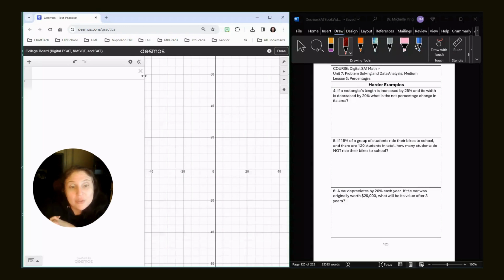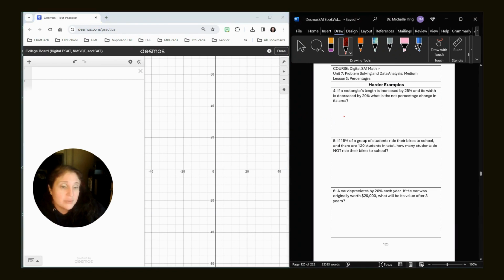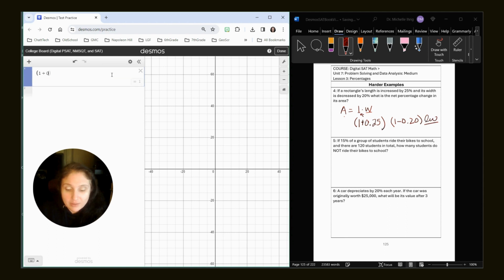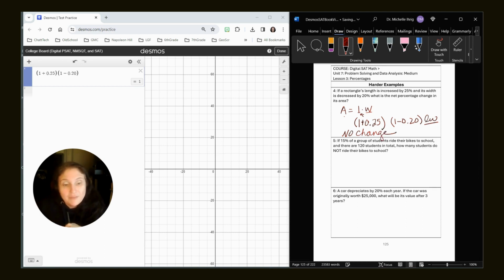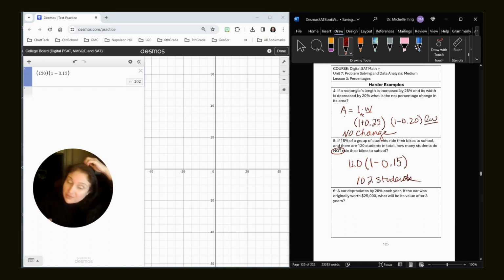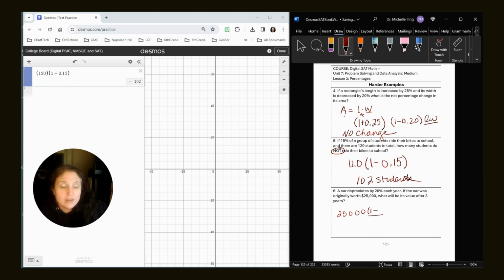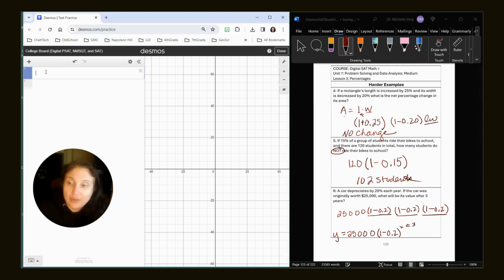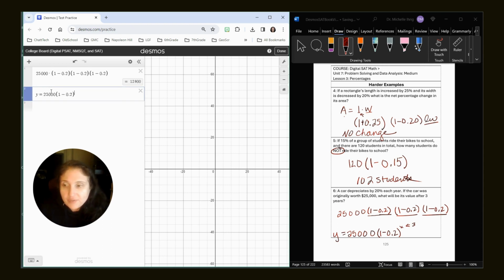SAT.7.3.Harder: Percentages, page 125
____ ____ Buy the companion book on Amazon to follow along with the questions:

In this video, Doc Chelle shows how to use the Desmos calculator on PSAT/SAT-style math questions relating to Khan Academy's Unit 7 Lesson 3:  Percentages HARDER